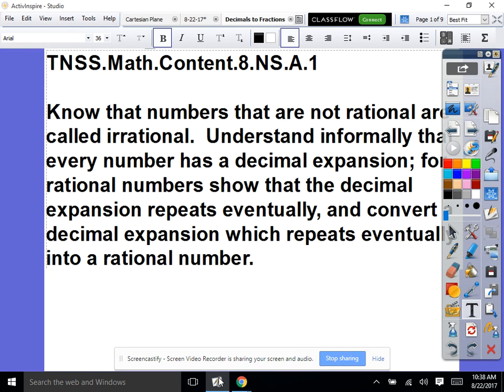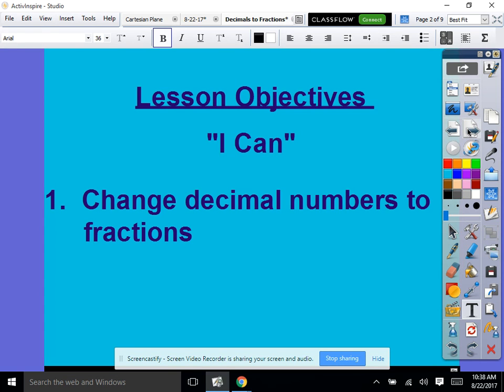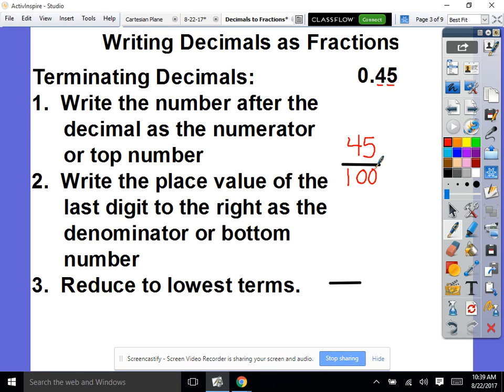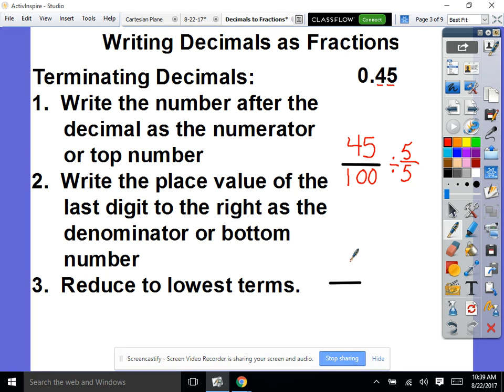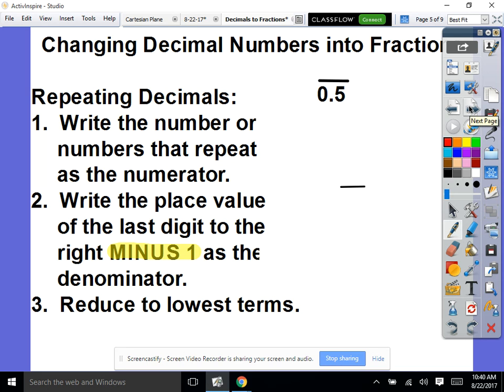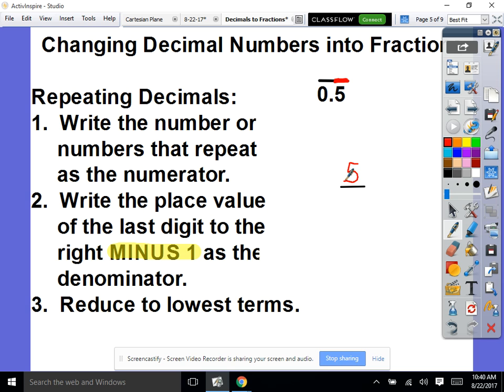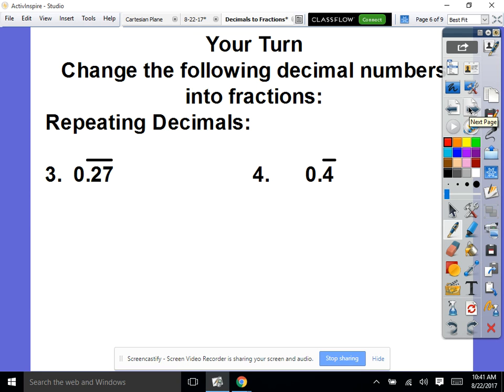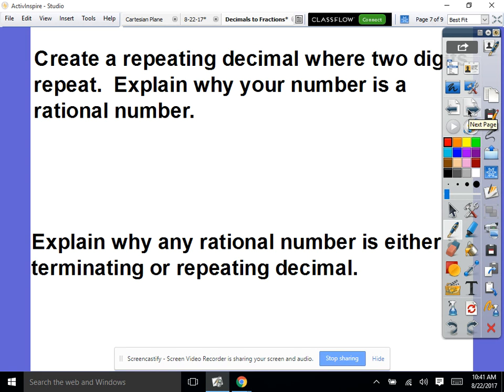Convert Decimals to Fractions